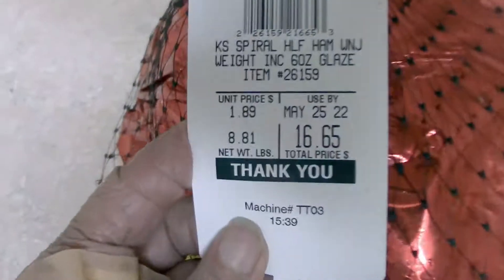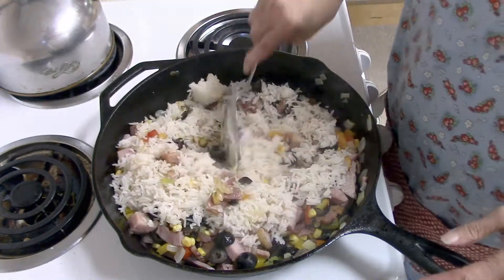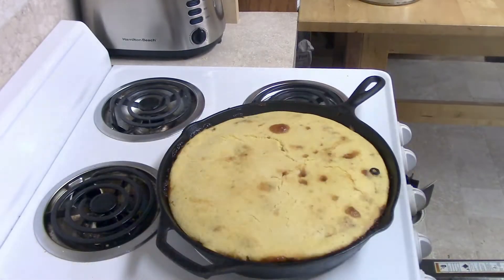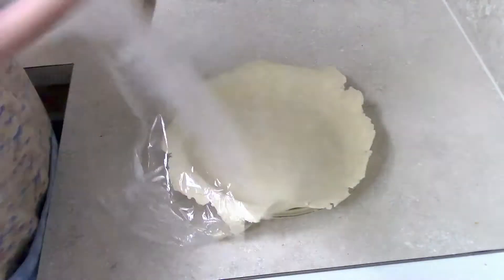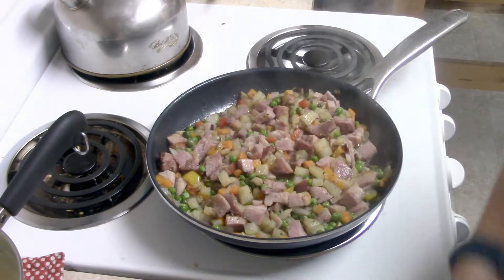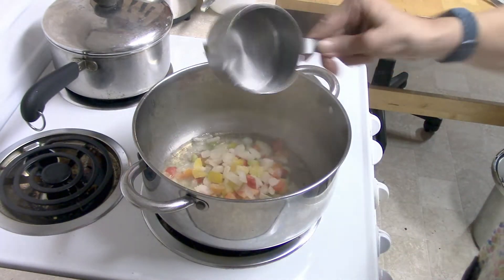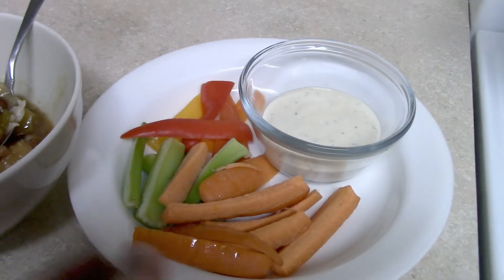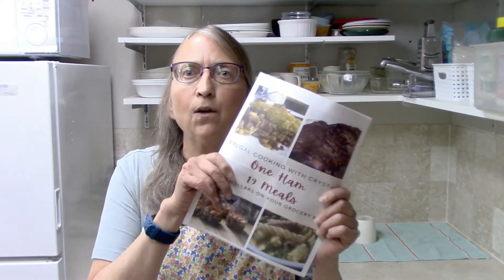FRUGAL Cooking! | One Ham 19 Meals | Cooking for Two | Part 2 | Free Printable of ALL the Recipes!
My name is Crystal and I'm a stay at home wife living a simple and wonderful life with my retired husband.  I'm an empty nest mother of 8 (fully homeschooled children) and grandma to 17!

On my channel I share all about homemaking, home management, encouragement, ideas and tips to help you live your best homemaking life! My desire is to encourage homemakers in this blessed calling of caring for our family and home.

I post videos on Tuesday and Friday. At least that is my goal!

Get Your FREE copy of my 9 page eBook:
One Ham = 19 Meals
Cooking for Two
You'll find all the recipes from both videos and an explanation of how I stretched my 9lb ham into 19 meals for my husband and myself!

Recipes from this video:
BBQ Ham & Cornbread Casserole
Crystal Miller

2 to 3 T oil
1 medium onion, chopped
2 cups cut up ham pieces
1 cup frozen corn
1 cup sliced olives
2 ½ cups cooked rice
1 ½ cups bbq sauce
1 cup water
1 package Jiffy Cornbread Mix or your own basic cornbread recipe.

In a large frying pan heat oil on medium high heat. Add chopped onion and cook until onion is soft and transparent looking. Add ham, corn, olives and rice.

Now add bbq sauce. I wanted the recipe to be fairly moist so I added 1 cup of water. If your bbq sauce is thick you will need all of the water, if your sauce is thin you may need less. You want it moist, but not soupy.

Pour this mixture in a 9x13 pan or this can all be made if a large cast iron pan.

Prepare cornbread mix and spoon/pour this over the top.

Bake at 400 degrees for 20 to 25 minutes. Use a knife inserted into the cornbread to make sure it has cooked all the way through.

Ham Pot Pie
Crystal Miller

One double crust pie crust, unbaked – This can be store bought or homemade (see my recipe below)
Oil, butter or a combo of both, about 3 to 4 tablespoons
1 small onion, chopped
2 medium size mushrooms, chopped
1 heaping cup frozen peas and carrots
1 small potato, peeled and chopped small
2 cups cut up ham
Seasonings of choice: salt & pepper, garlic powder, etc..
3 cups gravy – homemade or packets – I use chicken gravy

Roll out bottom crust of pie dough and put it in a 9” pie plate.

In a medium frying pan add enough oil to saute veggies. Add veggies and cut up potato. Stir, reduce heat and put a lid on the pan to give the potatoes time to cook through. Add ham and allow the ham to heat up with the other veggies.

Prepare gravy.

When the veggies are done cooking put all of them in the prepared pie crust. Top with your desired amount of gravy.

Put top crust on pie. Seal edges and cut vent holes in the top to allow steam to escape.

Bake at 375 for 45 minutes until the crust is golden brown.

Never Fail Pie Crust
9 inch double crust
2 cups flour
1 ½ t sugar
¾ t salt
2/3 cups butter
1 ½ t  vinegar
1 egg (small)
¼ cup water

Combine dry ingredients. Cube butter and add to dry ingredients. With your hands or pastry cutter work butter into flour mixture until it resembles coarse cornmeal.

In a measuring cup or small bowl combine vinegar, egg and water.

Add to flour butter mixture. Stir and work in as much of the flour mixture as you can then using your hands work the dough to form a ball.  Divide dough in half.

Roll one half to fit into a 9 inch pie plate. Fill pie with your favorite pie filling. Roll second half and place on top. Trim edges using a butter knife. Seal top and bottom crusts together.

Cut vents in top to allow steam to escape.

Bake pie according to the directions for the pie filling of your choice.

To pre-bake the pie crust (for cream type pies): Bake empty pie shell at 425 for 10 to 12 minutes or until lightly golden brown.

Polynesian Red Beans & Ham over Rice

1 small onion, chopped
Oil for sauteing onion
2 cups cut up ham
1 can red beans, drained & rinsed Or 1 ½ cups cooked beans
1 can (approx 14oz) pineapple chunks, drained and juice reserved
2T soy sauce (or to taste)
1t grated fresh ginger or bottled minced ginger
2t sesame oil
Broth (chicken, veggie, ham: your choice) and reserved pineapple juice to equal 2 cups
2T cornstarch mixed with 1T water, for thickening
Cooked rice (2 to 3 cups)

In a 4 quart stock pot over medium heat add oil. When oil is hot add chopped onion. Stir and saute until onion is soft. Add can of (drained) pineapple, ham and beans. Add spices and stir.

Add broth and bring to a boil. When it's come to a boil add the cornstarch/water mixture and cook until it all thickens a bit.

Serve over hot cooked rice.

Mailing Address:
Crystal Miller
98639